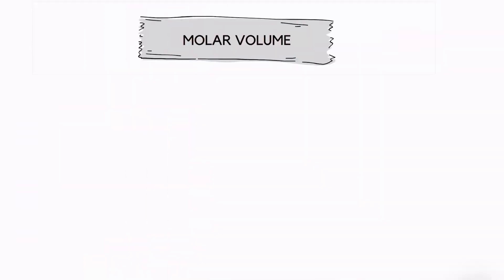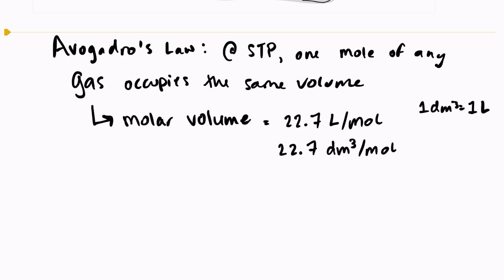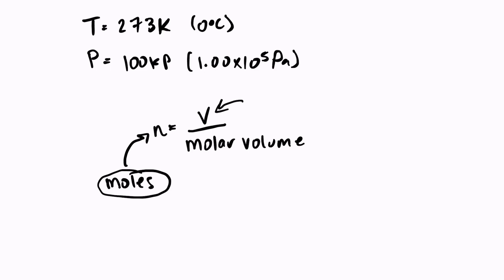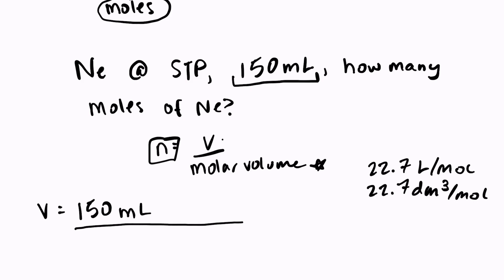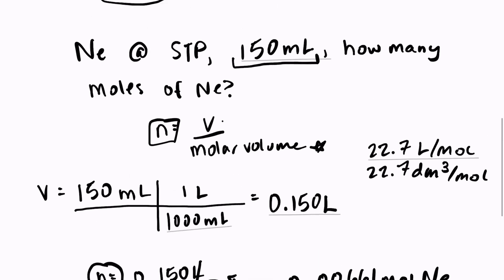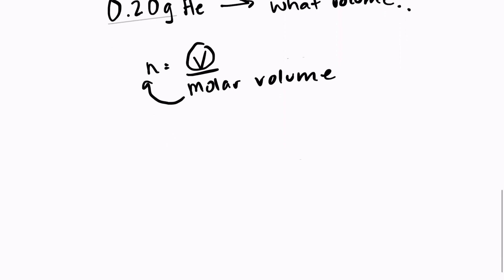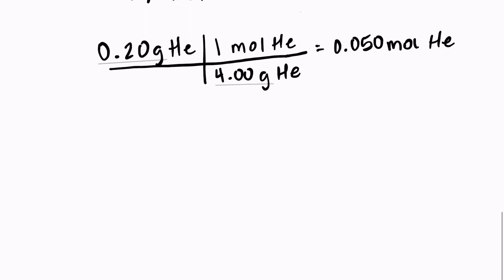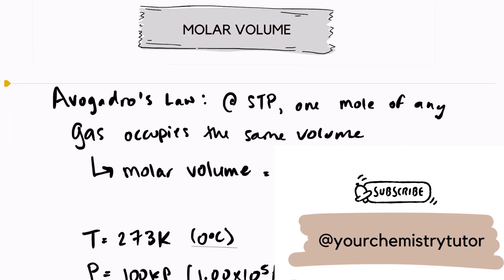How to Find the Moles of a Gas Using Molar Volume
This video walks through how to use molar volume to solve for either the moles of a gas or it's volume! The problems solved are: How many moles of Ne are in 150mL, and what is the volume of 0.20g of He?
This is a great resource if you are struggling with unit conversions of gases!